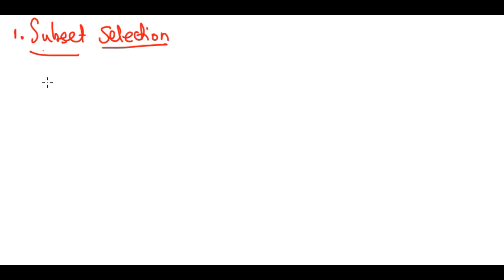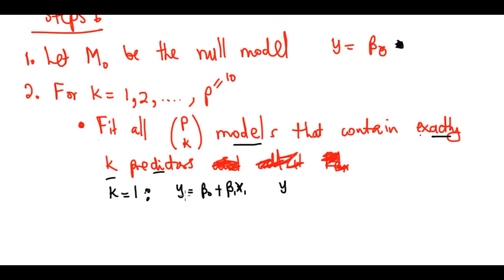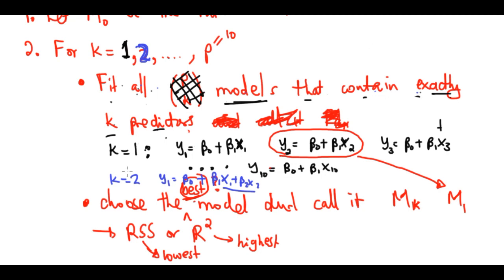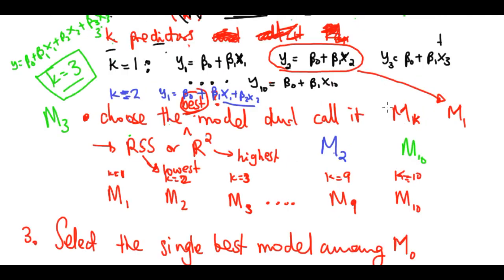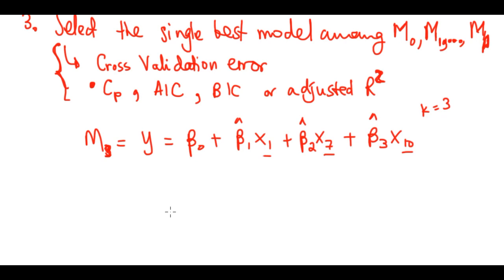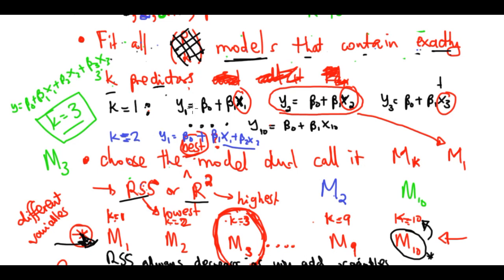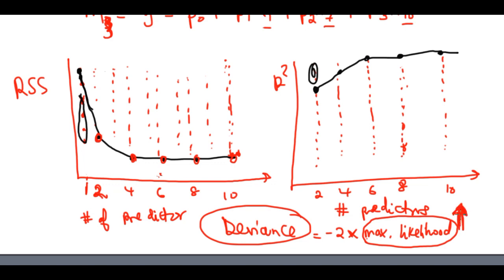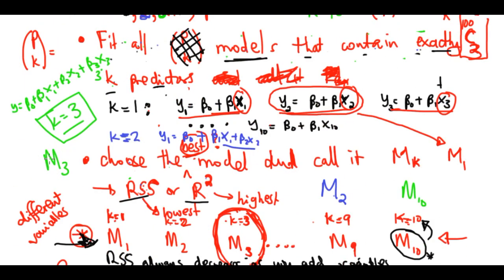Best Subset Selection Method